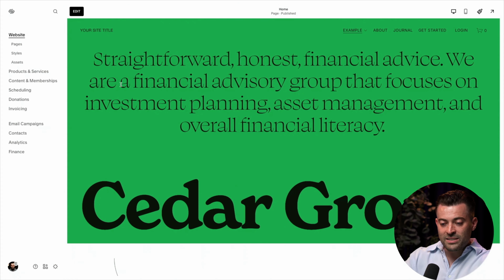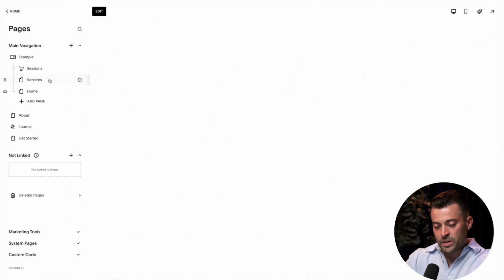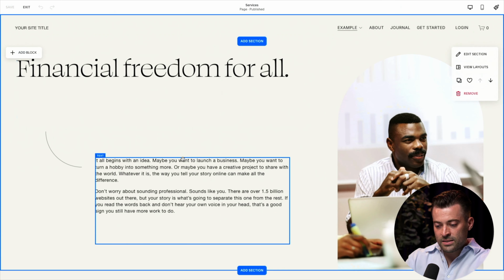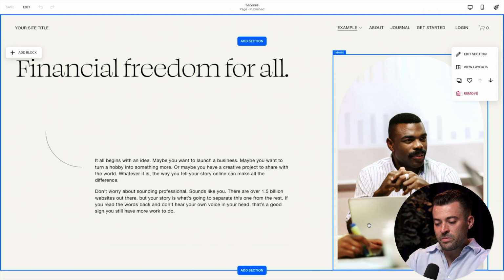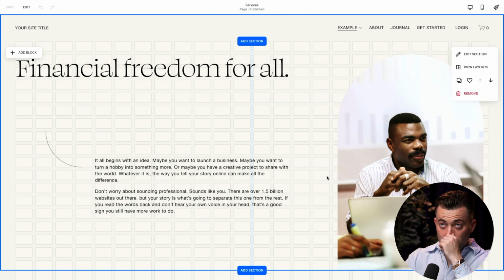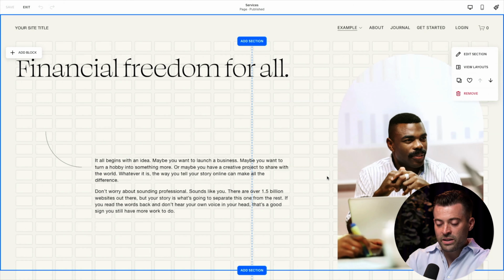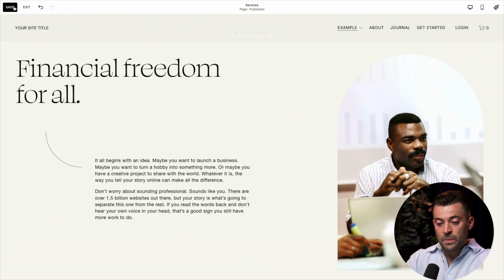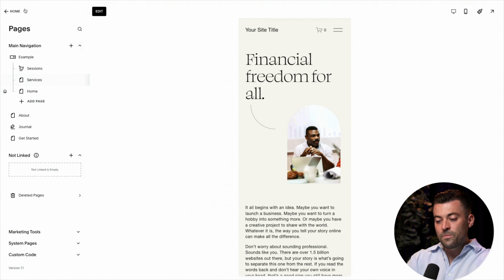Enable Grid When Editing on Squarespace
In this video, learn how to easily bring up and utilize the grid feature in Squarespace to align elements on your page.

Follow along to see how to edit and ensure precise alignment on desktop and mobile views.

Timestamps:
00:00 Introduction to Using the Grid in Squarespace
00:32 Activating the Grid with a Simple Shortcut
01:06 Aligning Elements Using the Grid
01:42 Saving and Viewing on Mobile
02:02 Final Tips and Get in Touch